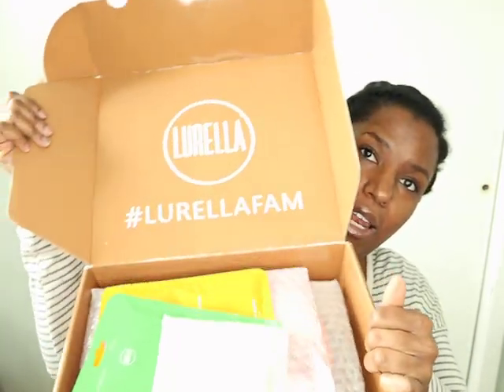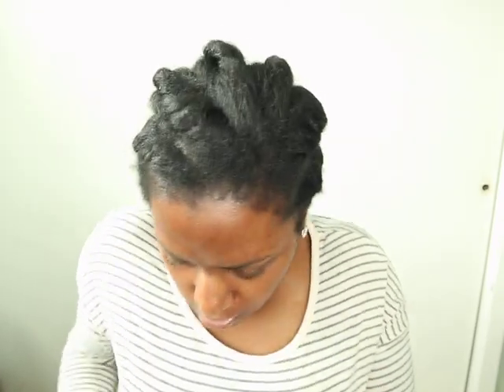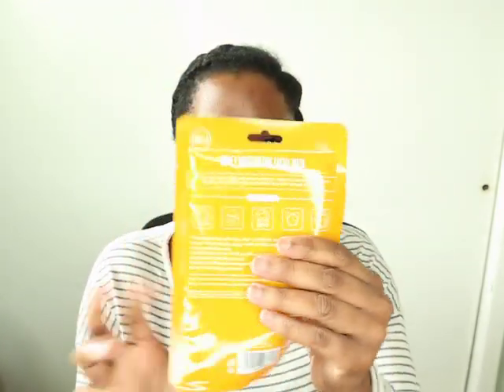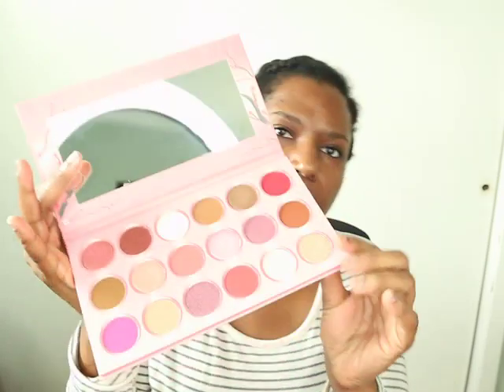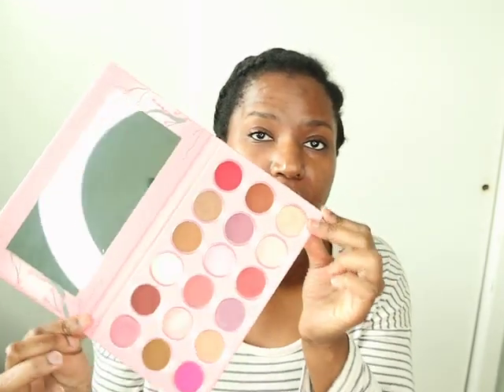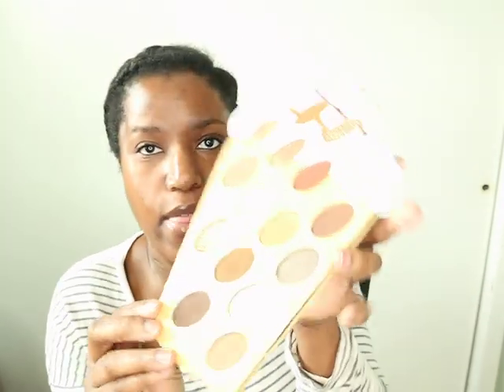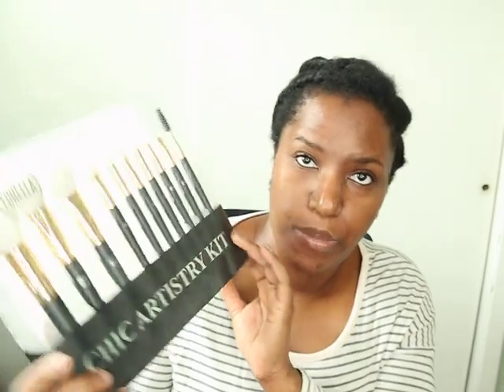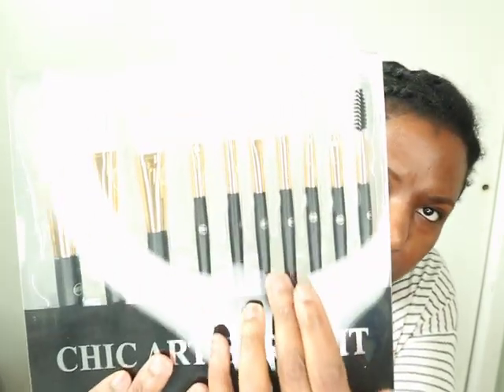Lurella Cosmetics Mystery Box Unboxing (Box #1)